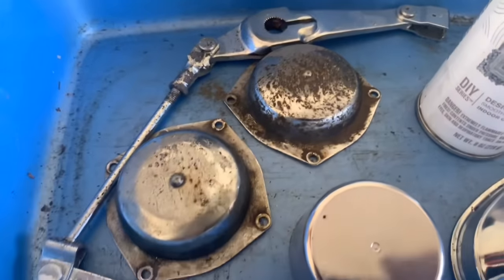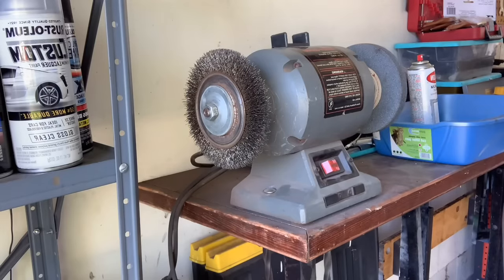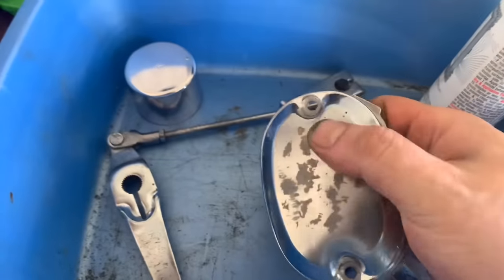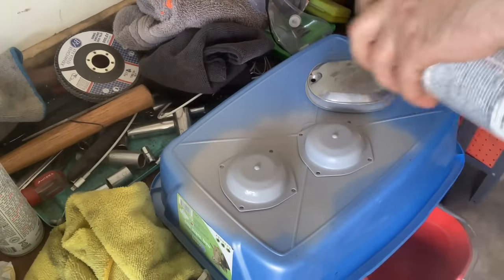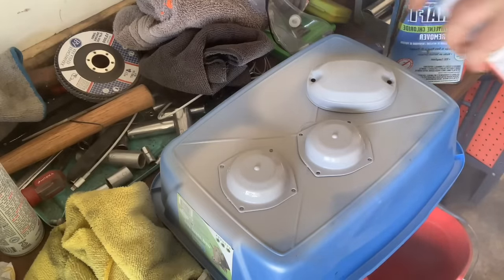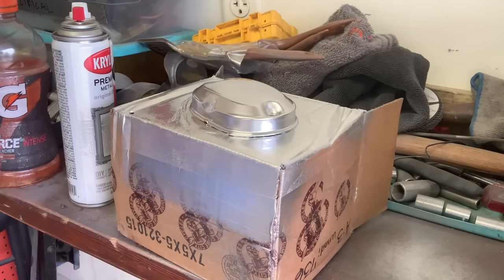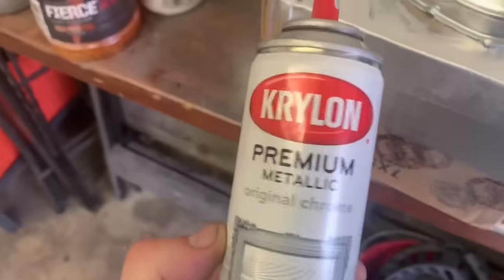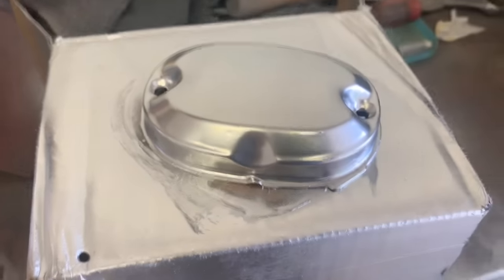Painting With Krylon Chrome Spray Paint-Vintage Motorcycle Restoration Project: Part 69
Let’s try some Krylon Premium Metallic Spray paint in some crusty CL350 parts.